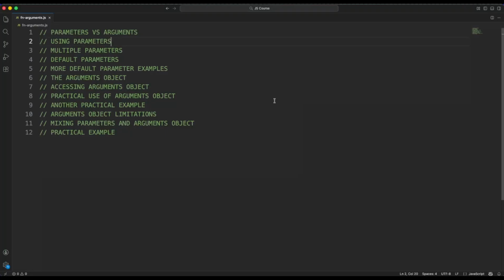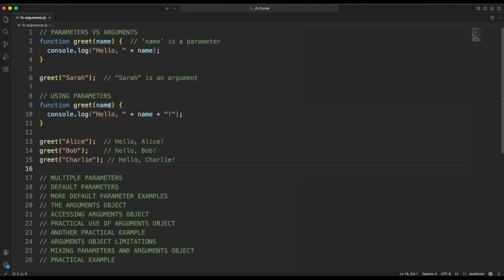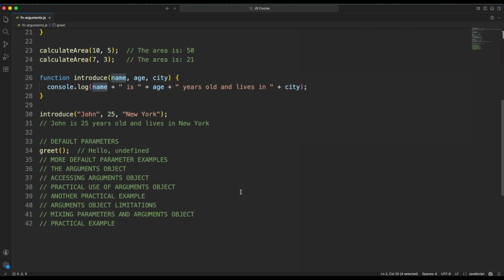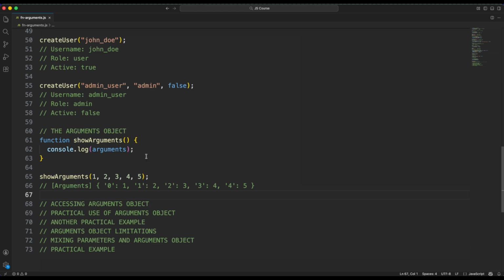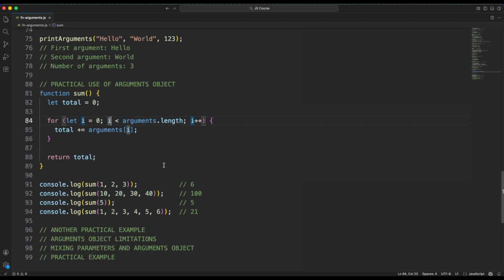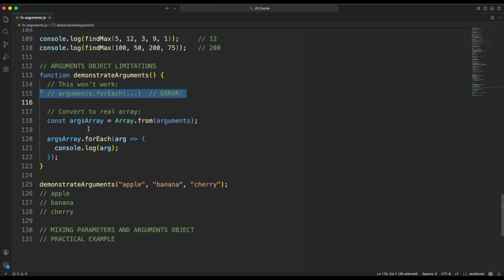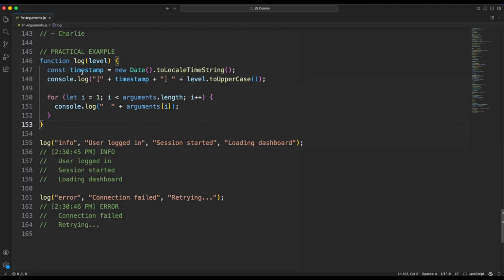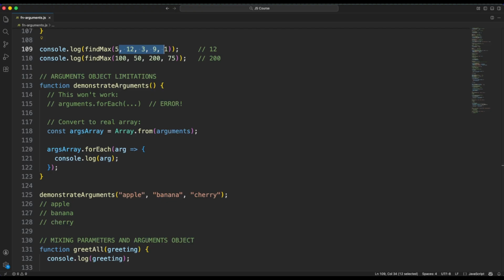039 JavaScript Arguments, Parameters, Argument Object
Learn everything about JavaScript Arguments, Parameters, and the Arguments Object in this comprehensive tutorial! Perfect for beginners learning JavaScript from scratch.

- Difference between parameters and arguments
- How to use multiple parameters in functions
- Default parameters and fallback values
- The Arguments Object and how it works
- Accessing arguments dynamically
- Building flexible functions with variable arguments
- Practical examples: sum calculator, max finder, logging system